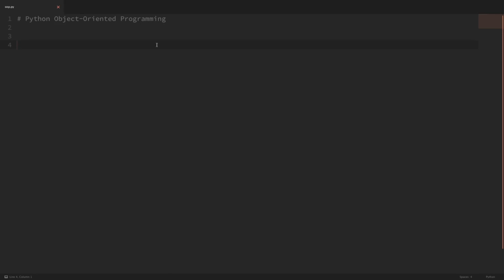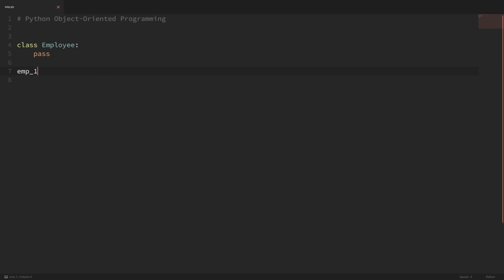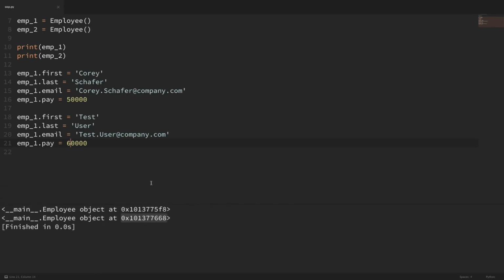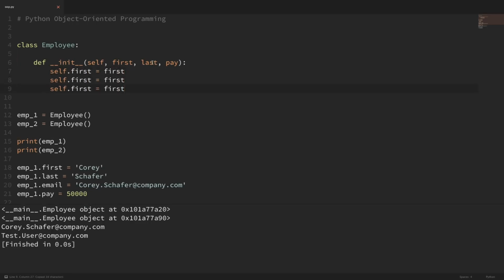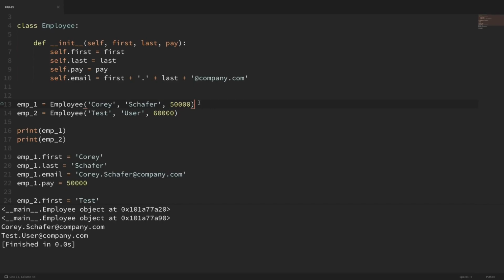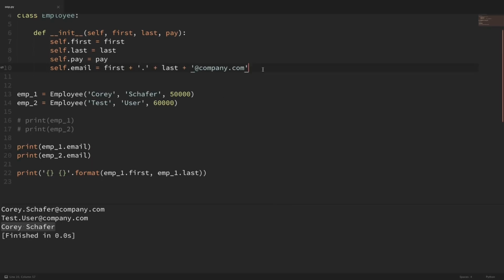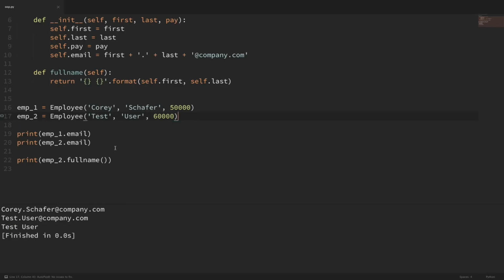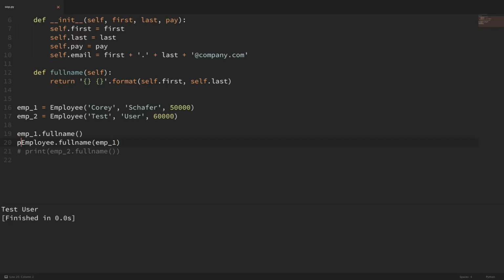Python OOP Tutorial 1Classes and Instances BlueConvert com